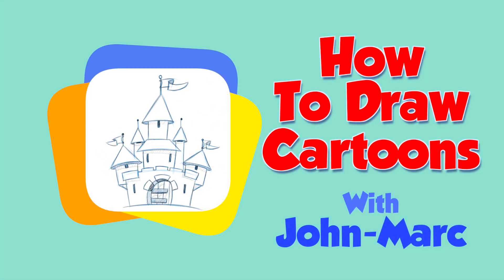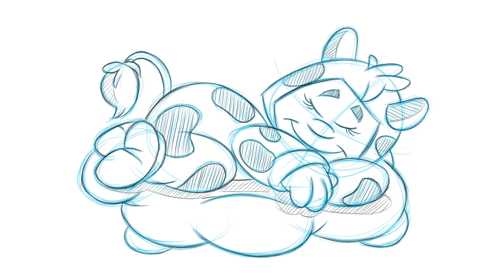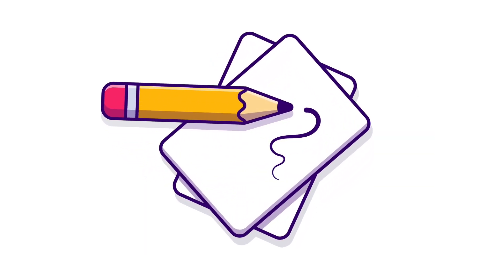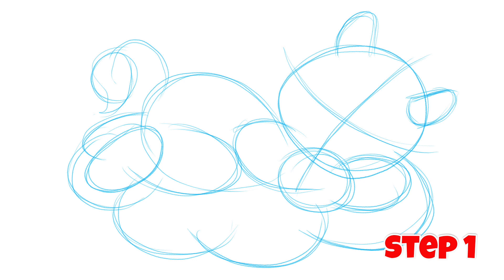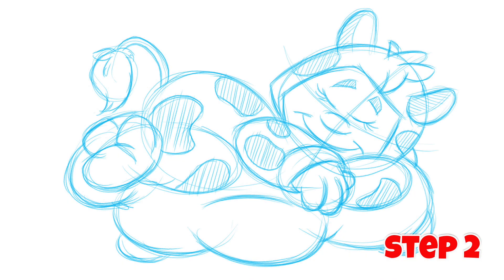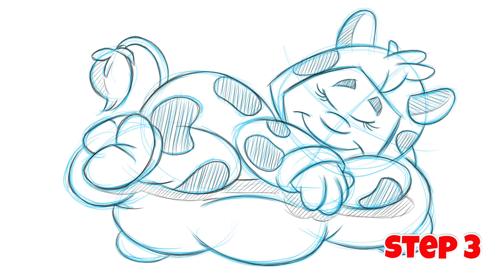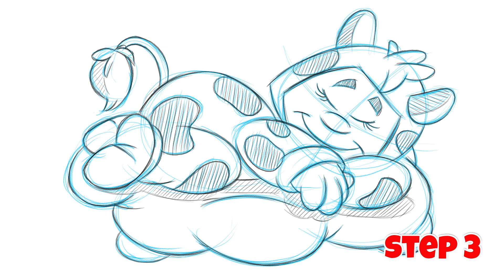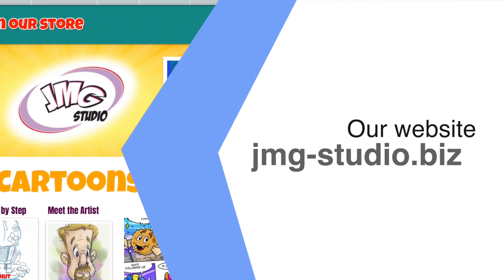How to draw this cute cartoon kid sleeping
How to draw this cute cartoon kid sleeping in 3 easy steps with John-Marc.

How to draw withme John-Marc